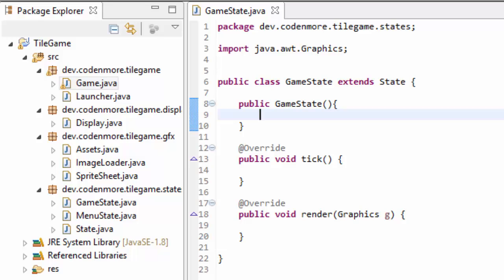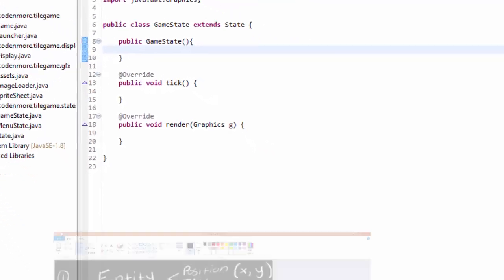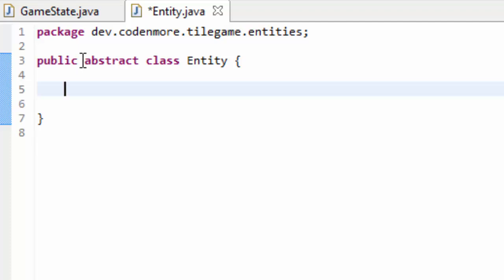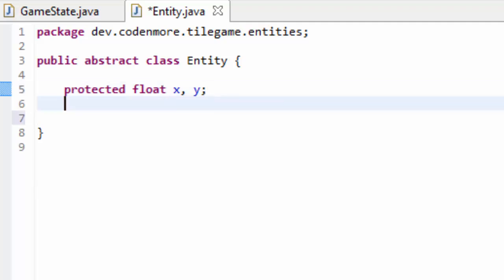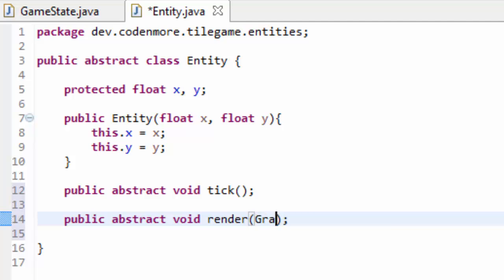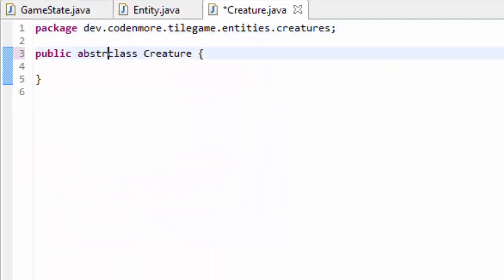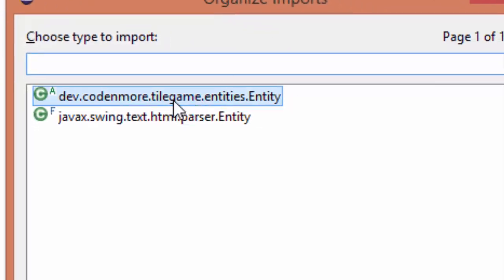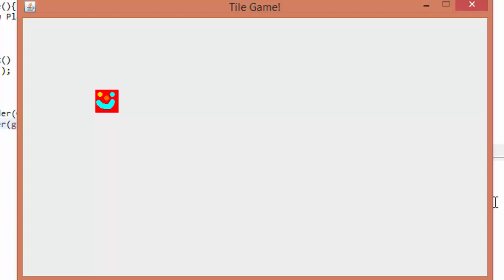13 - Player - New Beginner 2D Game Programming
We build our entity system and create the player!